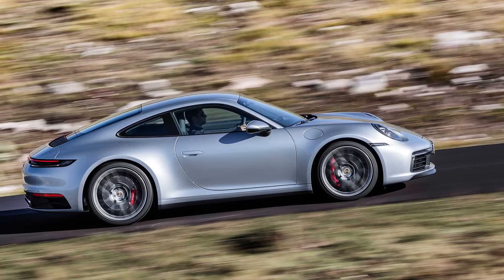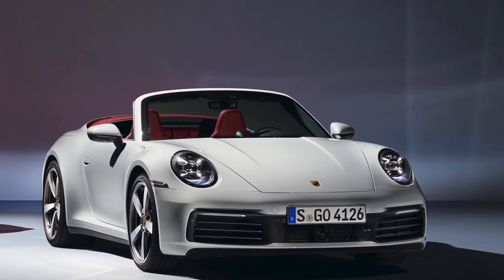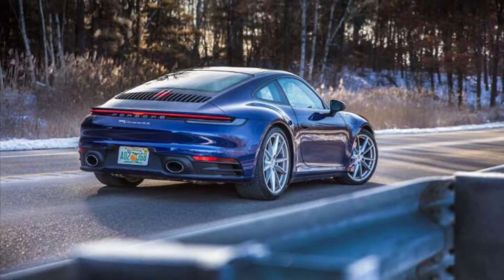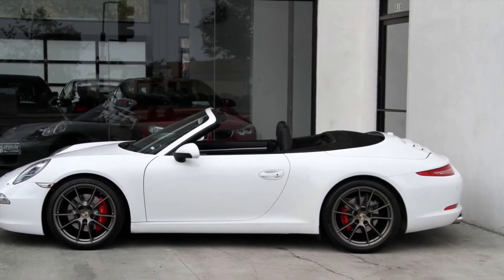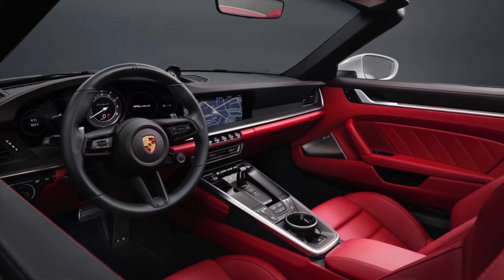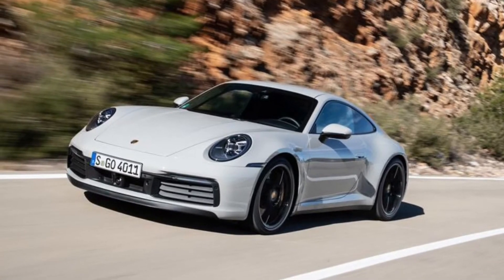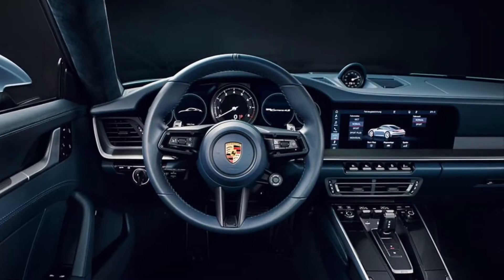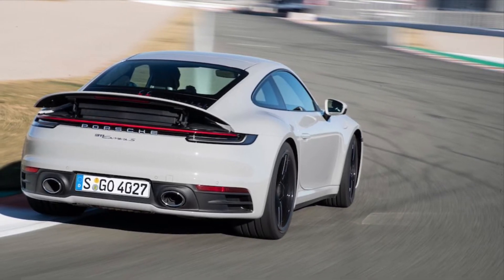2020 Porsche 911 Carrera S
Today’s video is on the 2020 Porsche 911 Carrera S, it is a review/facts narrated by me :) I hope you all enjoy. Once again, thanks for clicking on the video and I hope you have a wonderful day!